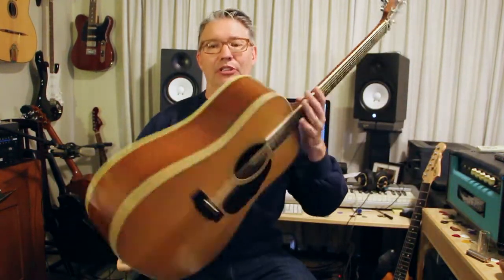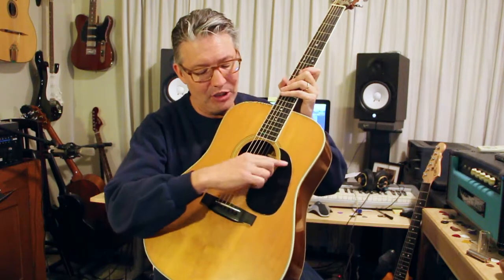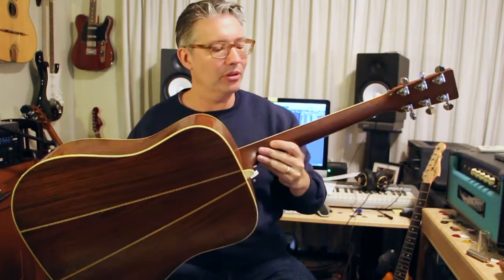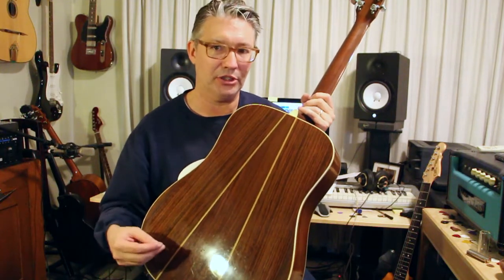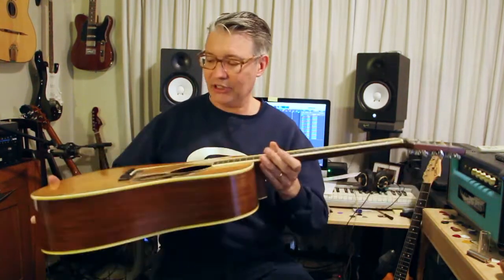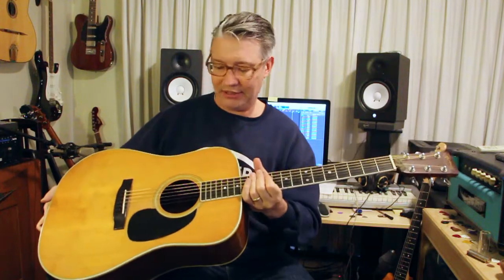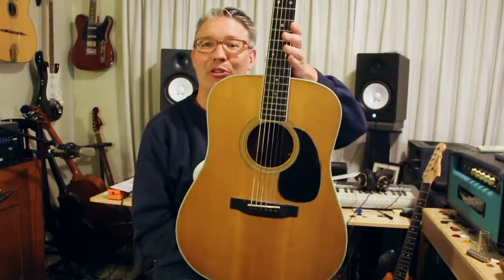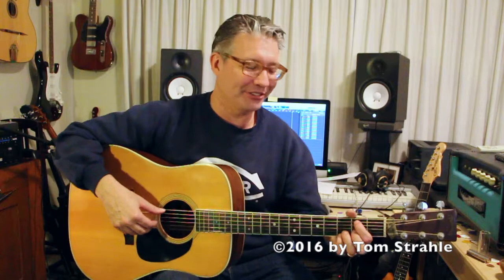Why So Many Guitars? Acoustic Edition: #4 The Martin D-35 | Guitar Lesson | Tom Strahle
This will be a chronological journey of the hows and whys of my guitar acquisition.  Some of the stories are mildly interesting.  Some of them are not interesting at all.  But it is a catalog of some pretty cool instruments.  This is the fourth in a series.

MY GEAR -

Production Tools -